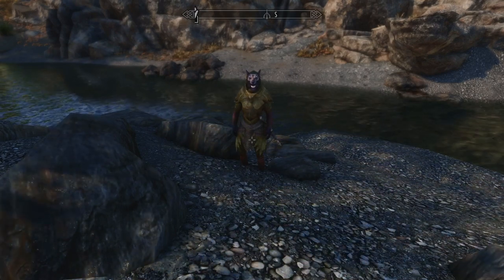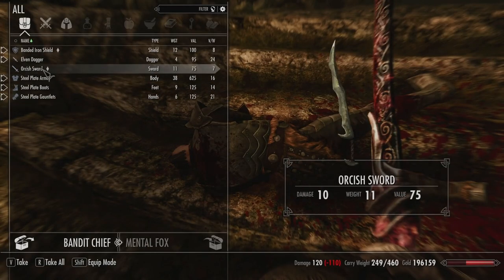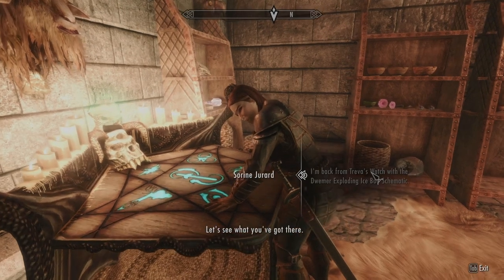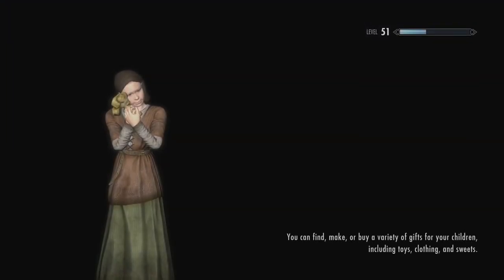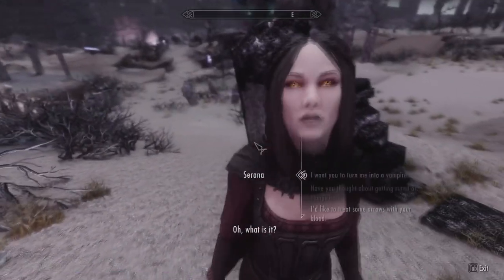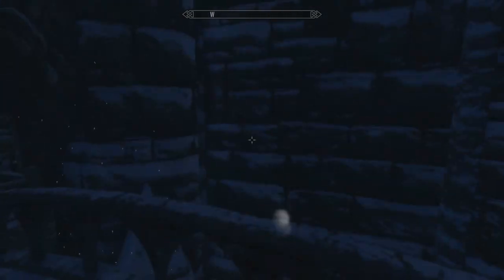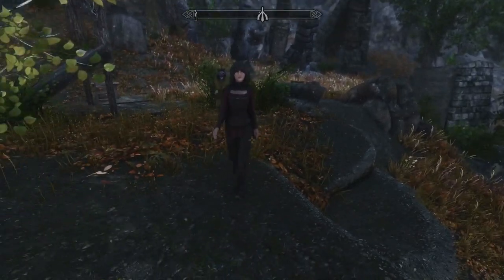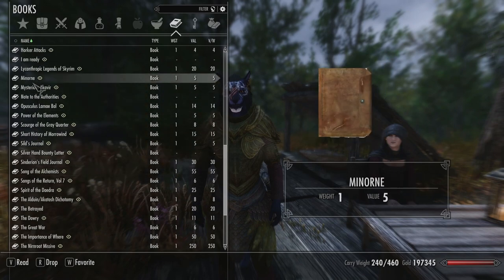Let's Play Skyrim Special Edition Part 293 - Whistle While You Work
We collect the exploding bolt schematic from Treva's Watch and bring it back to Sorine at Fort Dawnguard.  We then travel back to the Soul Cairn to let Valerica know we've killed Harkon. Finally, we travel from Angarvunde to Avanchnzel to return a lexicon.

Game description from Bethesda.net:

The Elder Scrolls V: Skyrim, the 2011 Game of the Year, is the next chapter in the highly anticipated Elder Scrolls saga. Developed by Bethesda Game Studios, the 2011 Studio of the Year, that brought you Oblivion and Fallout 3. Skyrim reimagines and revolutionizes the open-world fantasy epic, bringing to life a complete virtual world open for you to explore any way you choose.

(I get a small percentage of the sale at no extra cost to you if you buy from this link.)